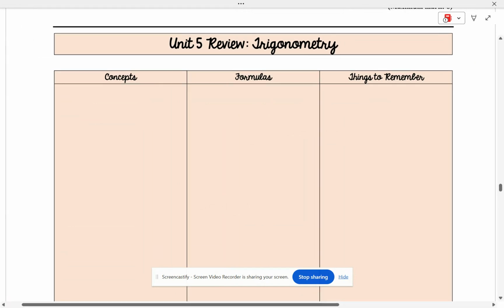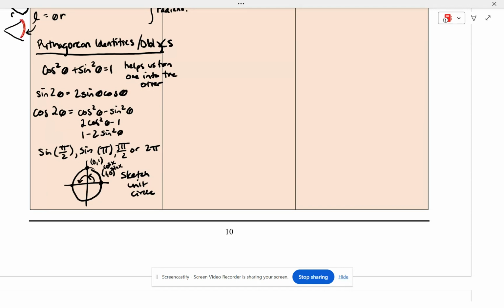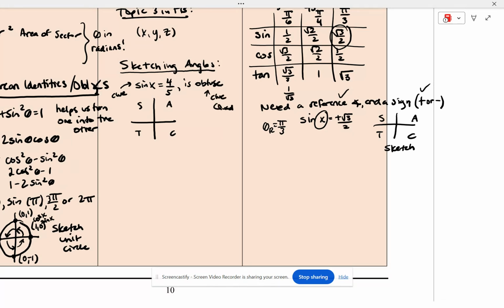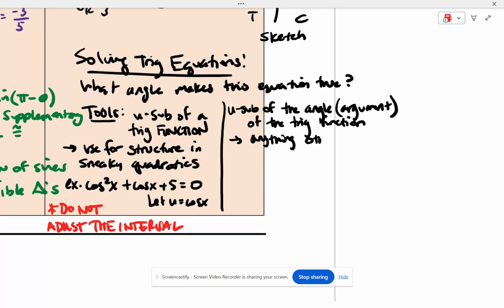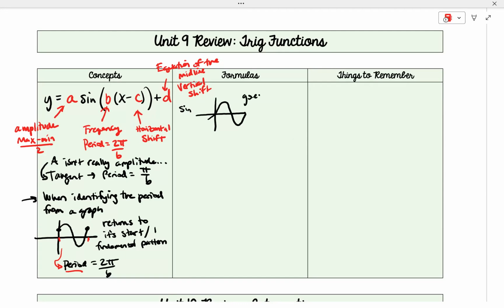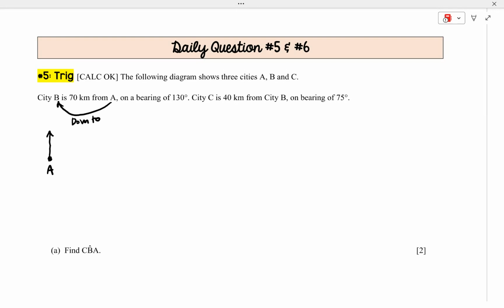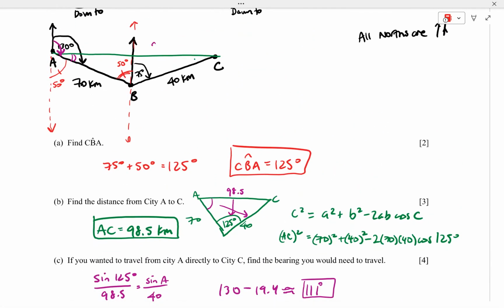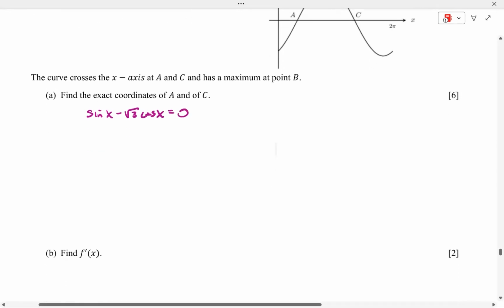After School Review Session #5